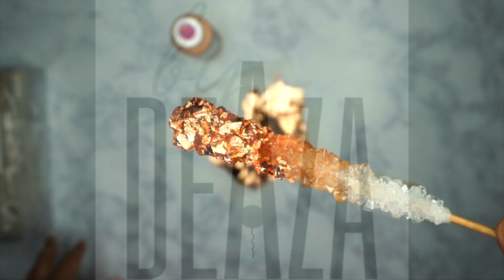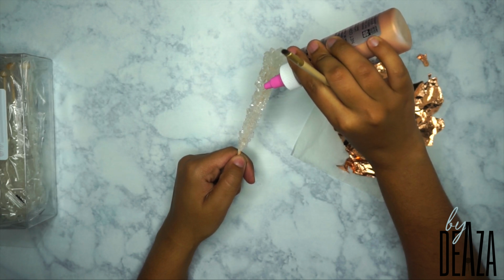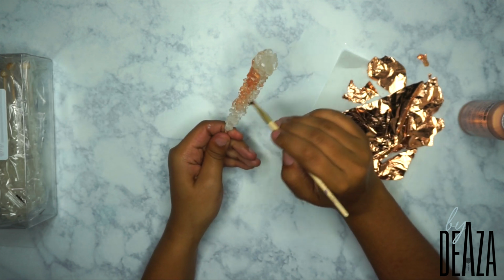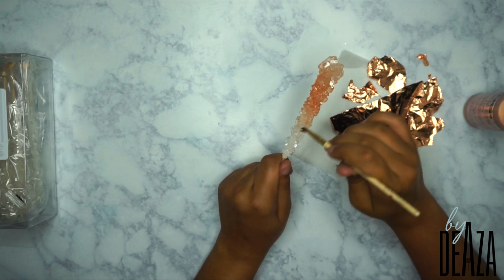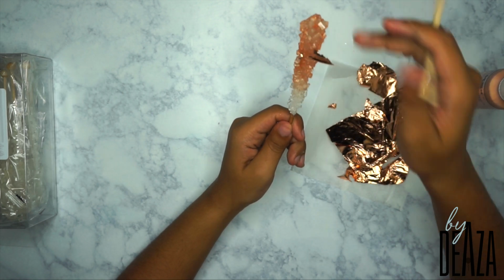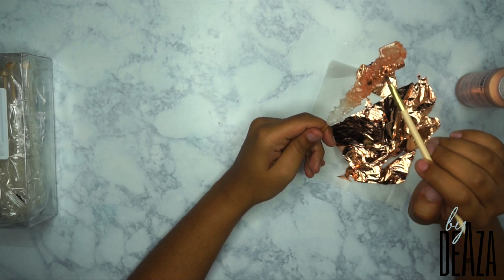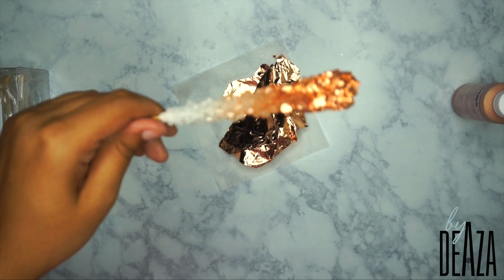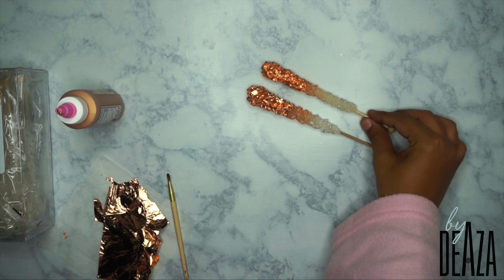Rose Gold Ombre Rock Candy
*WATCH ME IN 4K*

This is our first video on this channel! We will be doing lots of DIY and HOW TO videos where you guys will be learning a lot! In this video we teach you how to transform boring rock candy lollipops into these glamorous rose gold ones!

PERSONAL IG - @Ginnydeee and @abbydeaza

*Supplies*
Rock Candy
Rose Gold Airbrush Paint
Brush Set
Rose Gold Edible Leaf